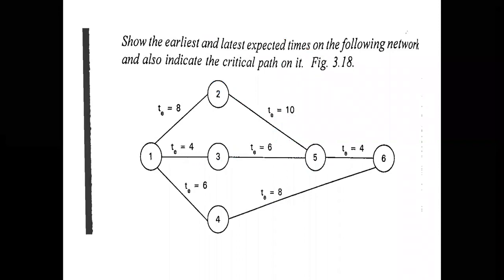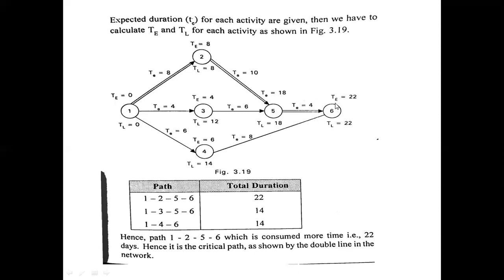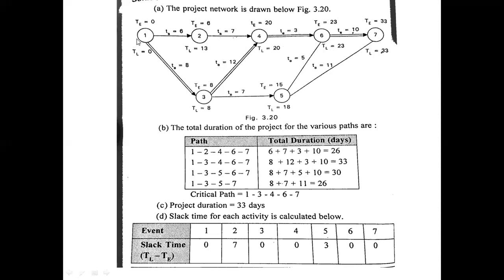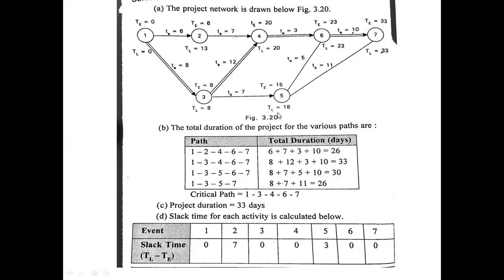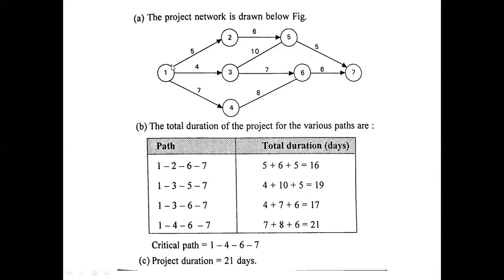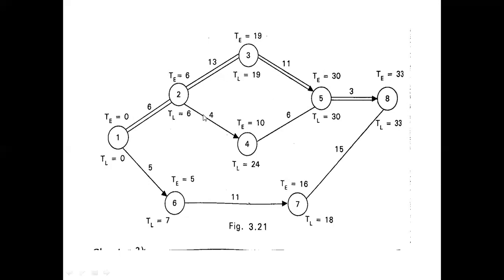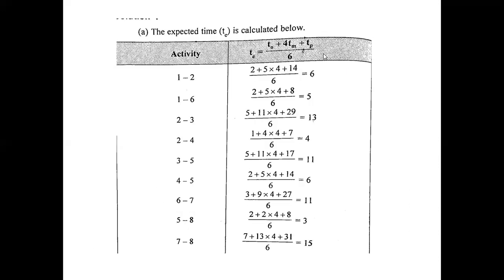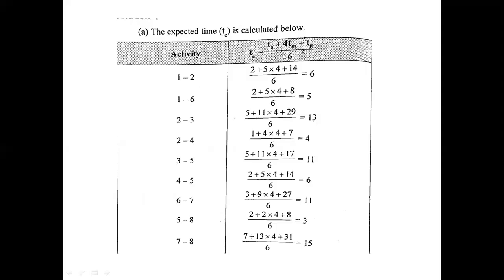Solved problems on PERT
Industrial Management and Entrepreneurship